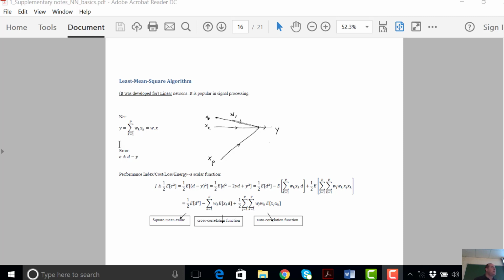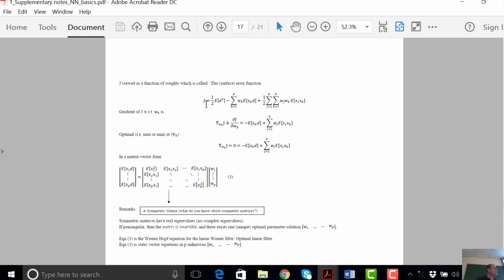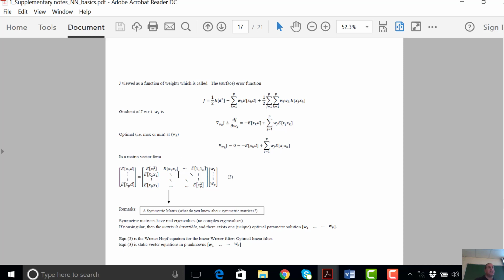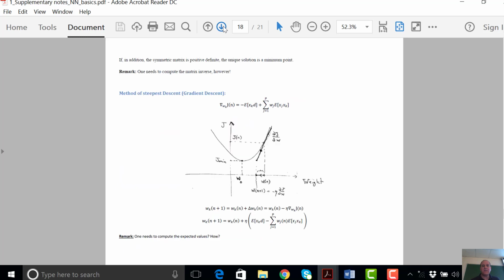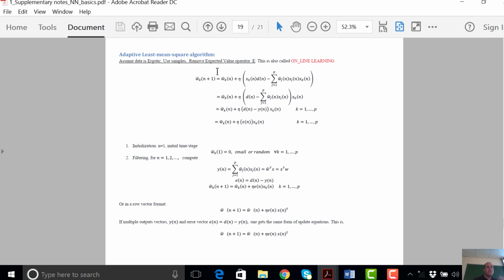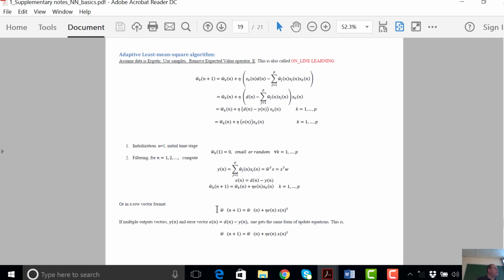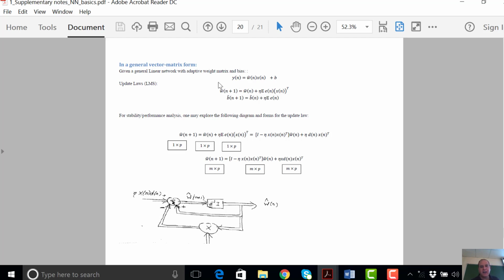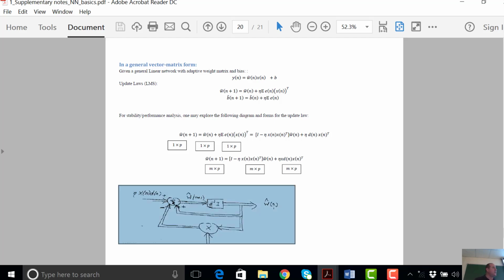Lect3_Part1_of 2_part_Lecture3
Neural Networks and Deep Learning class at Michigan State University by Prof. Fathi M. Salem--Fall 2017.
This Lecture addresses Gradient Decent and the Backpropagation sensitivty equations.